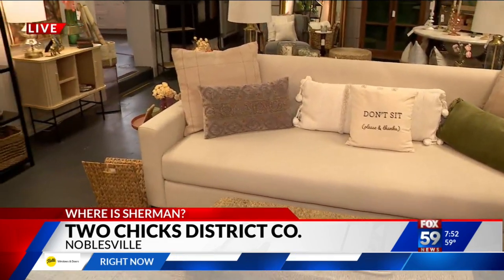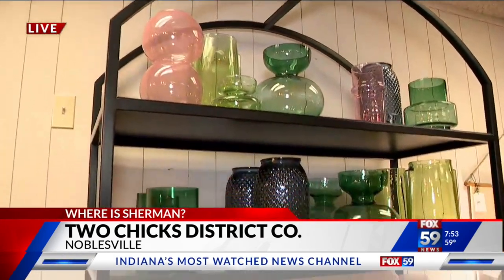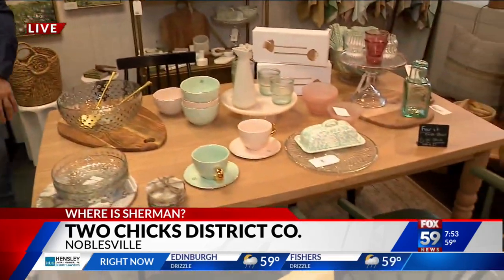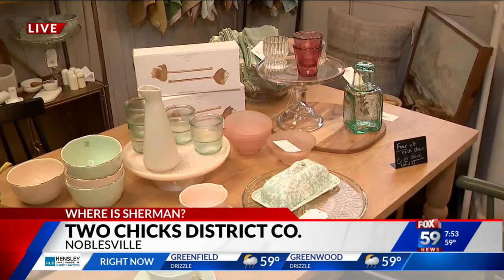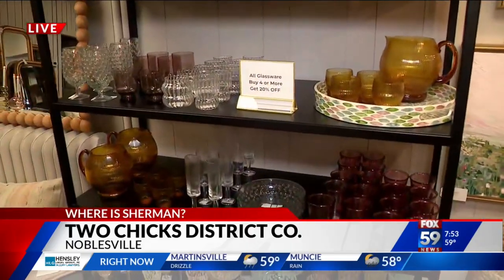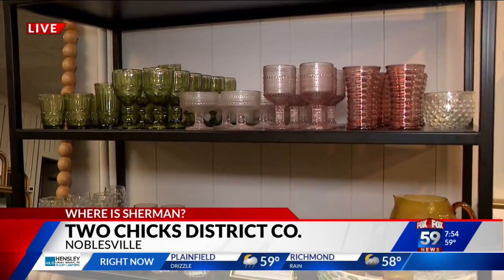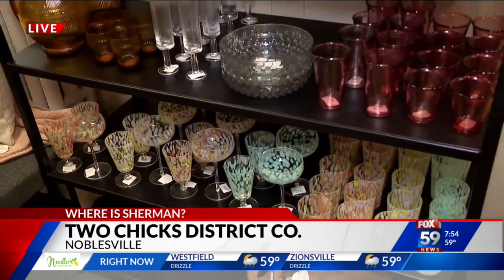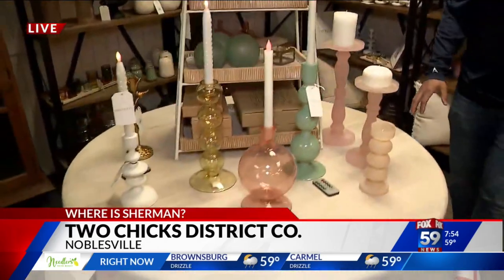Where is Sherman? Two Chicks District Co.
She built a popular brand around the home renovation TV series 'Good Bones.' Now, she's bringing her interior design skills to a new location for her retail shop. Sherman went to Noblesville to visit on of Indy's brightest TV stars for a look inside.